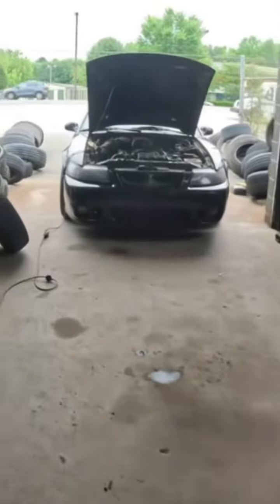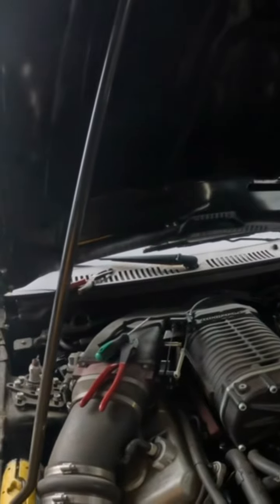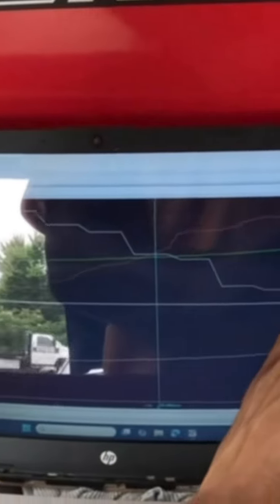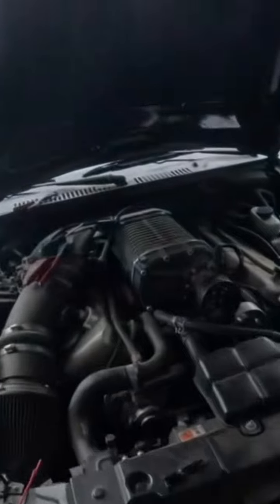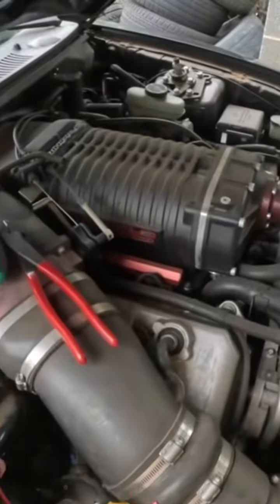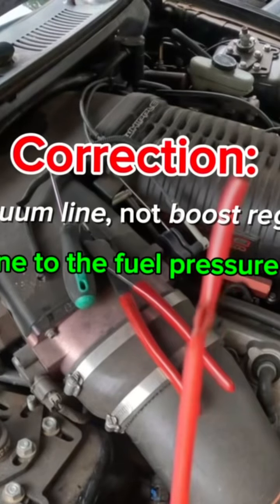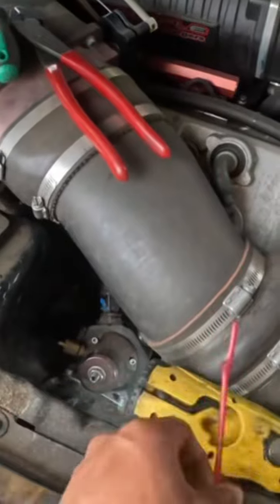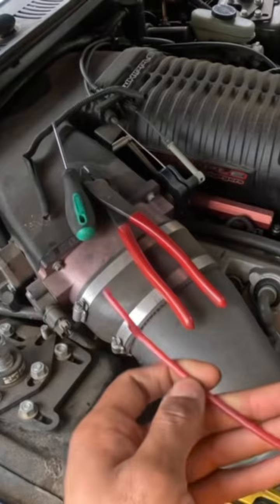Vehicle hiccups ( I meant vacuum line to the fuel regulator)